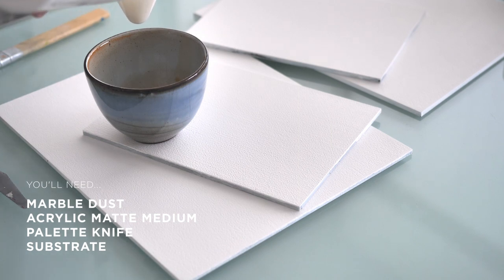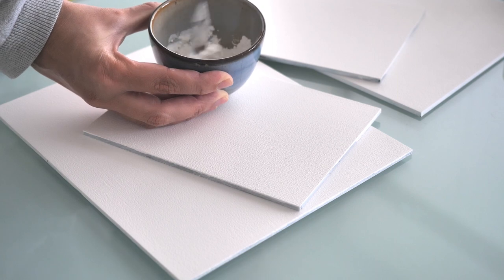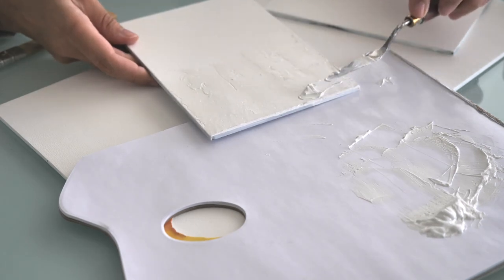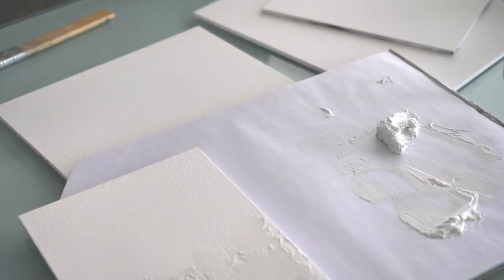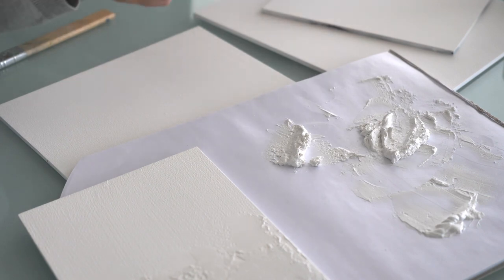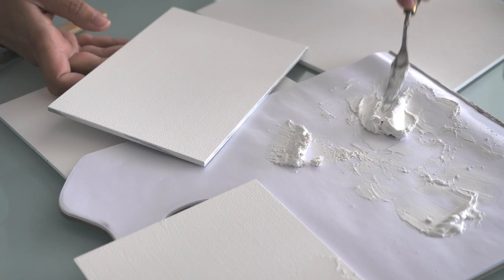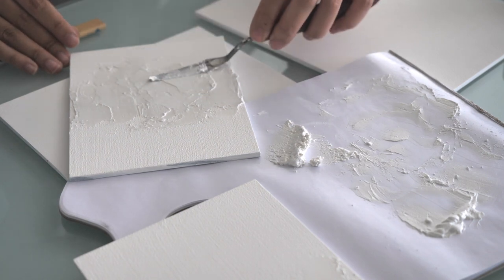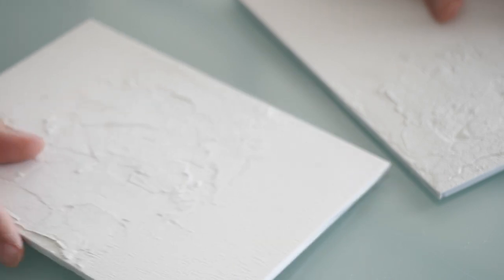Making a crackle texture // Art by Sabra Awlad Issa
I'm using marble dust, acrylic medium (matte) on a primed di-bond panel. You can also do this on paper, canvas, whatever you prefer.